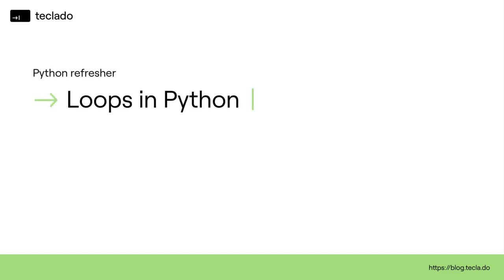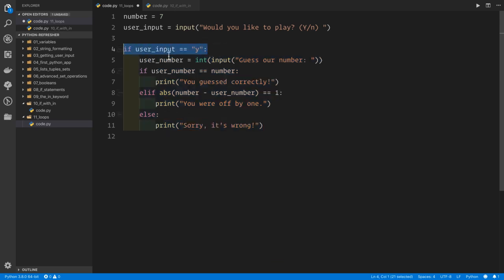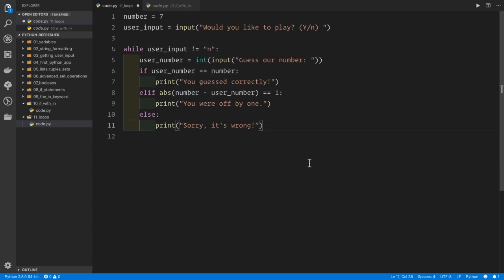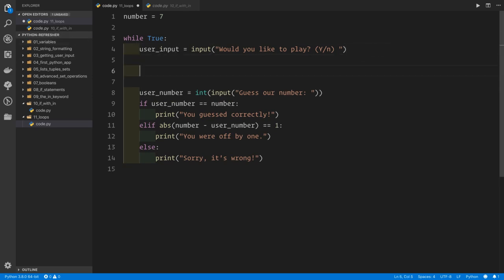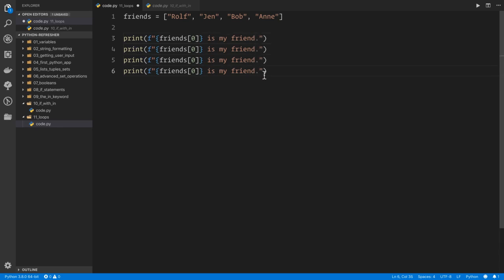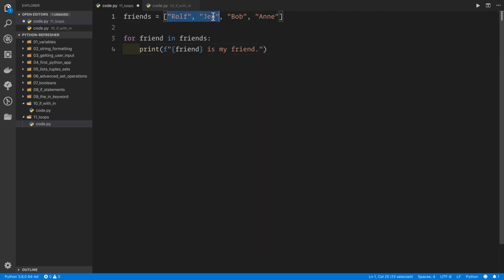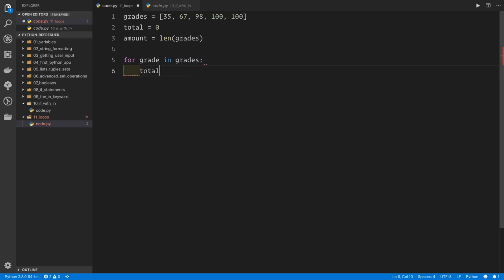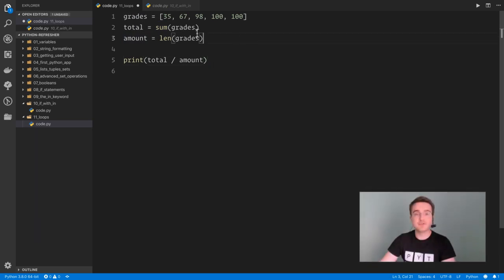video23 10 Loops in Python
Python Reference / Refresher: Loops in Python